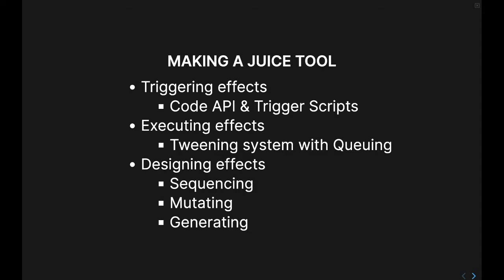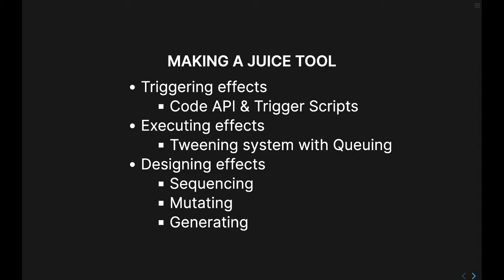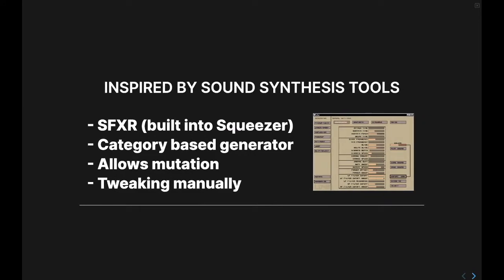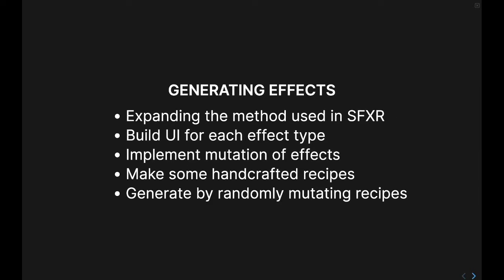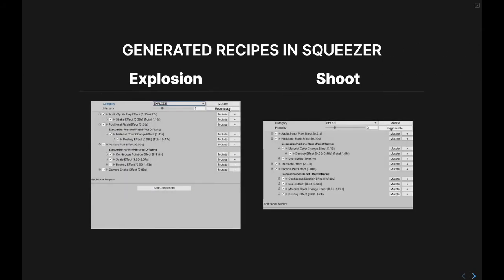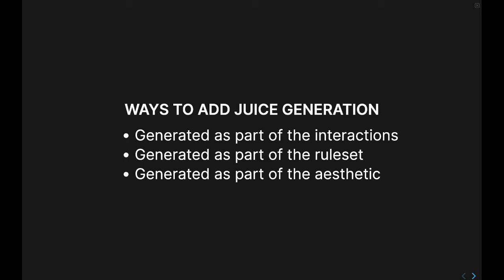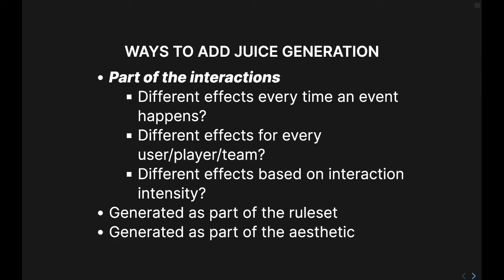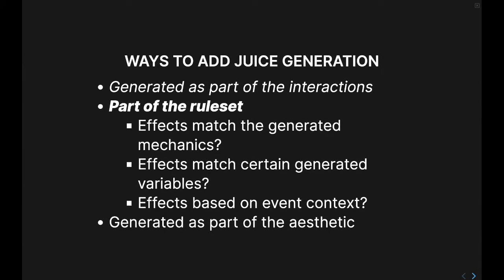Generating Juice Effects - Mads Johansen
A PROCJAM 2020 talk about adding juice to your game - and generating it, of course!